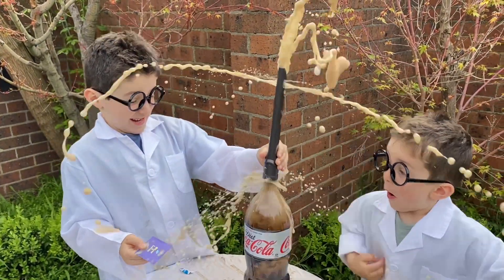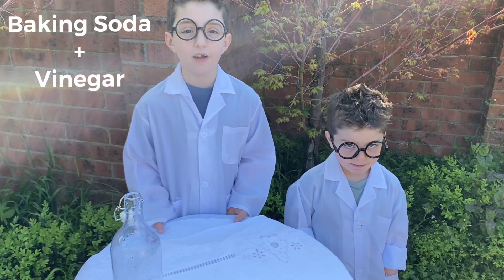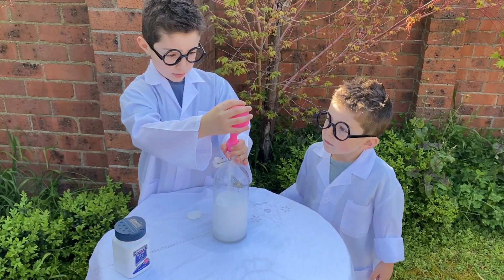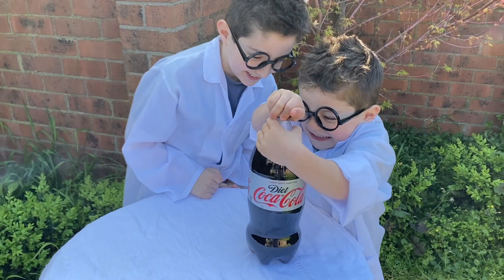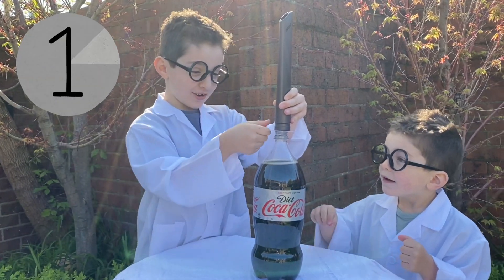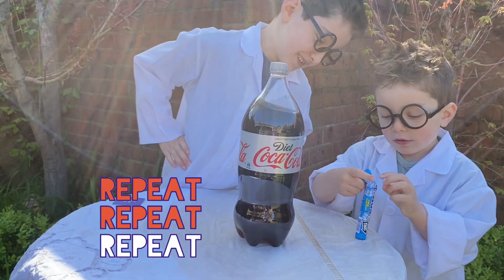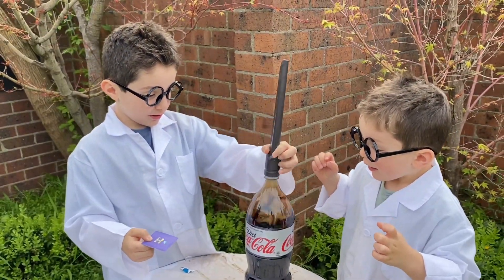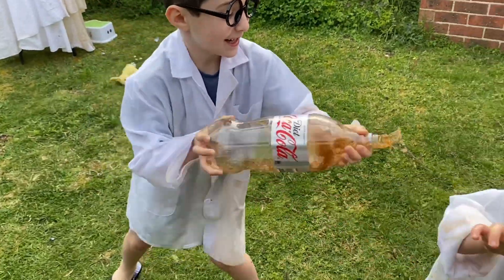Coca Cola and Mentos Rocket | Educational Videos for Kids | Learn Science Experiments for Kids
Easy DIY Science Experiments for Kids - Coca Cola and Mentos Rocket - Cool Experiments for Kids - Educational Videos for Kids

Come watch Oliver and Lucas to learn easy DIY home science experiments at home.

Baking Soda and Vinegar Science Experiment used to blow up a balloon and Diet Coca Cola and Mentos Rocket!